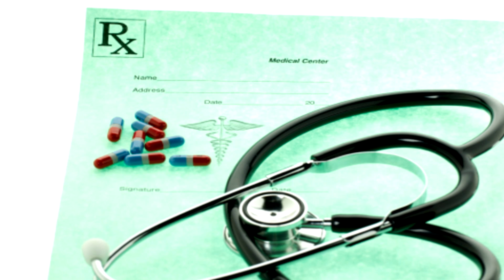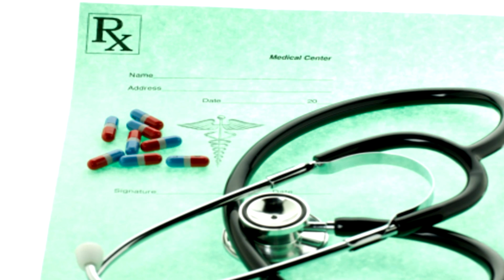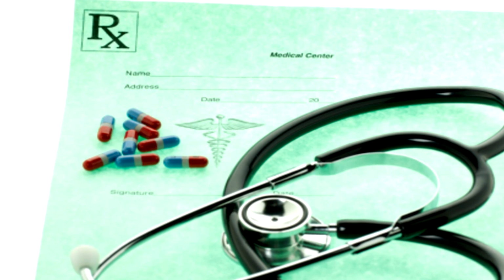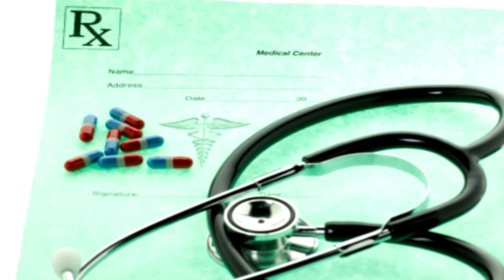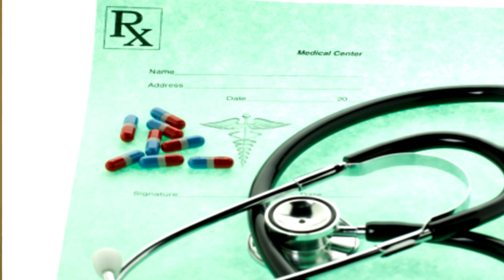Group Health Insurance Guides : Health Insurance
When it comes to group health insurance, you're always going to want to keep a few particular things in mind. Get guides to group health insurance with help from an experienced insurance professional in this free video clip.

Expert: Tim Tracy
Bio: Tim Tracy Jr. has been in the insurance business for over 10 years.

Series Description: Health insurance is a very important topic that needs to be thoroughly researched before any decisions are made. Find out about health insurance with help from an experienced insurance professional in this free video series.